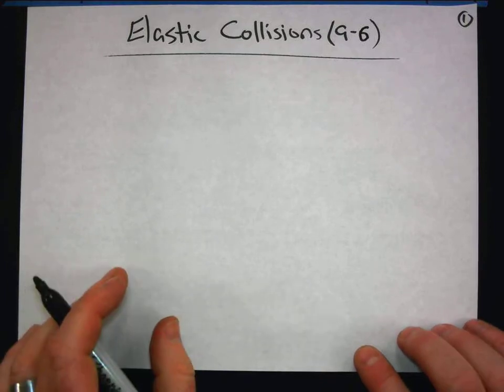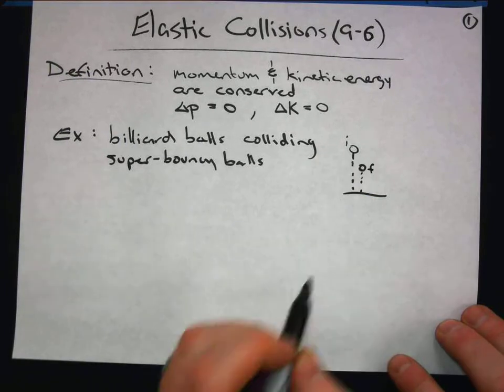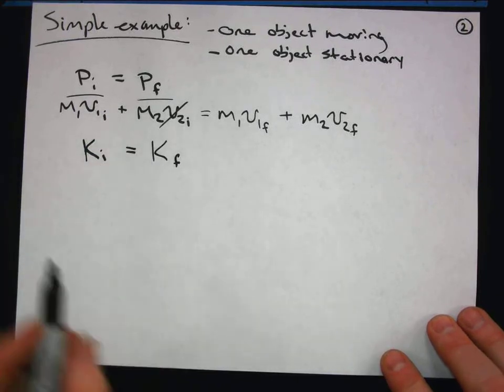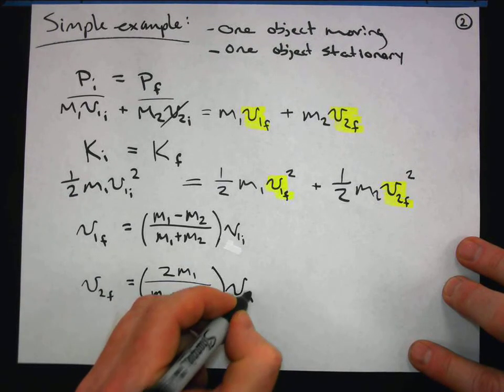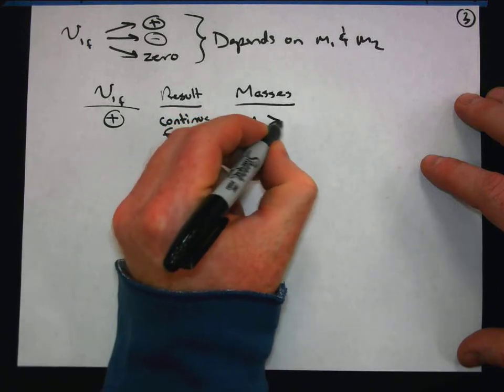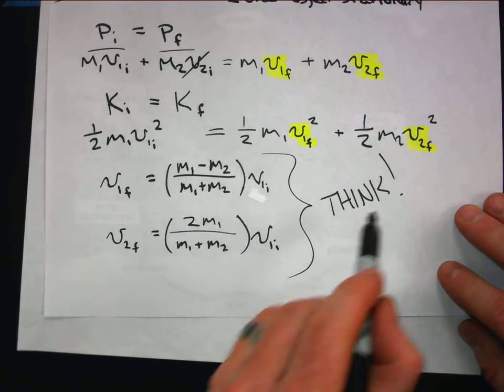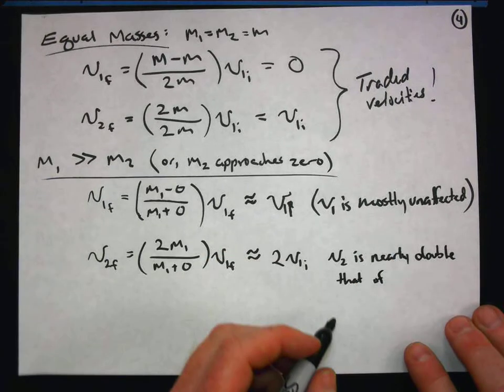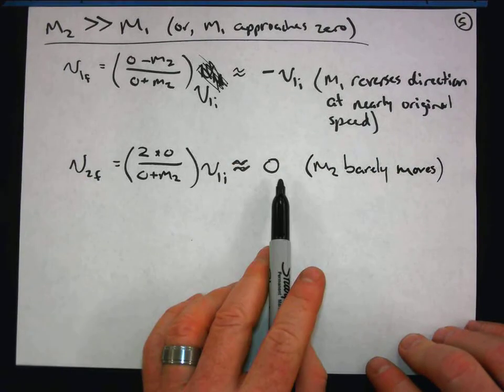AP Physics 9-6 Elastic Collisions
Here we look at Elastic Collisions, where both momentum and kinetic energy are conserved.